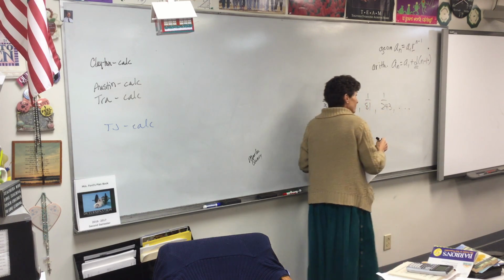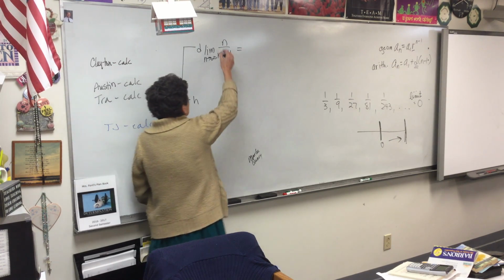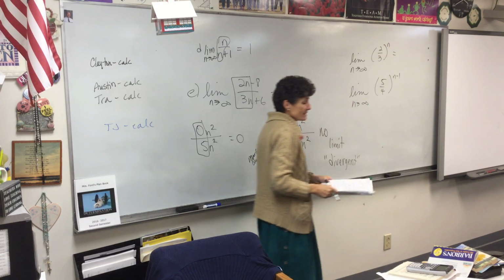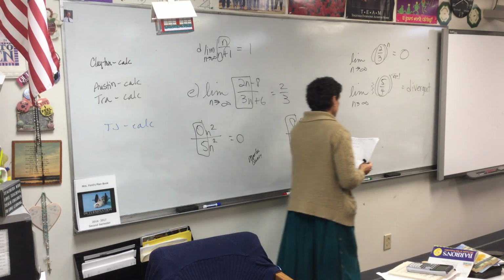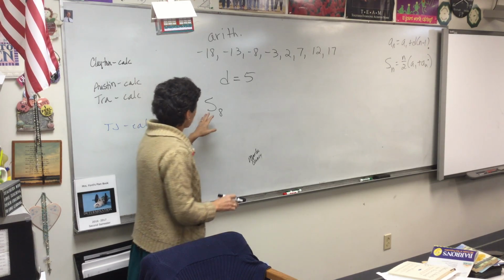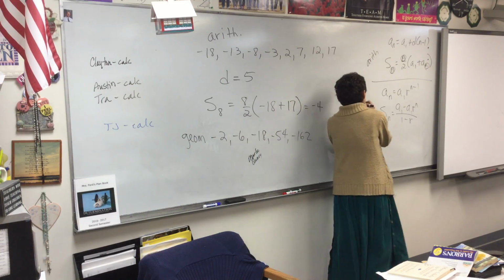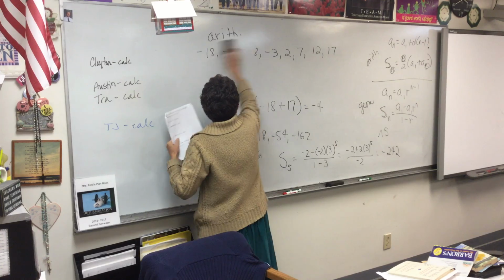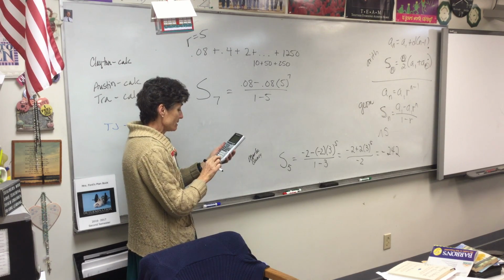Video 5-9-17 Precal C (part 1)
Notes 9.4 #6 and 9.5 #1